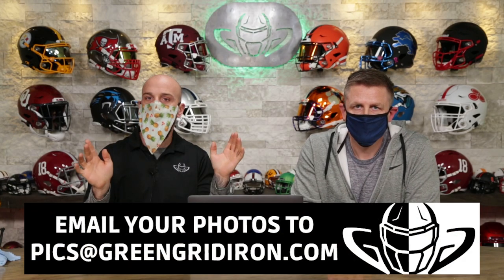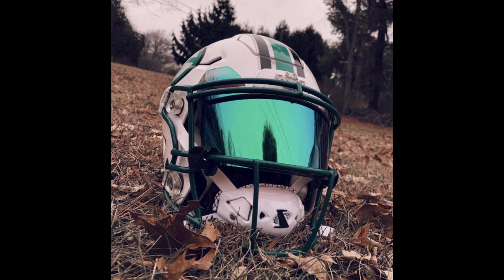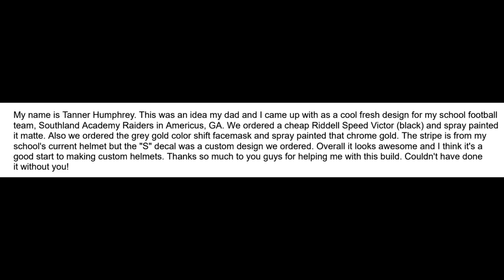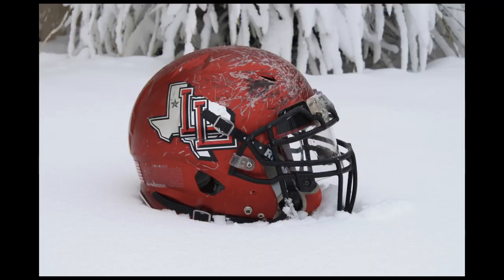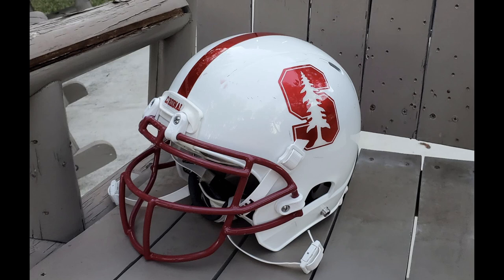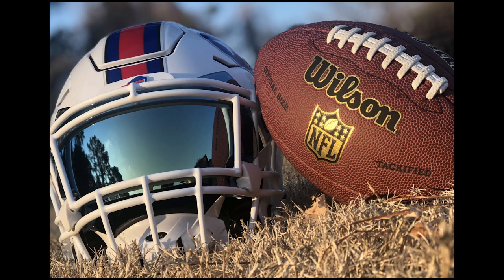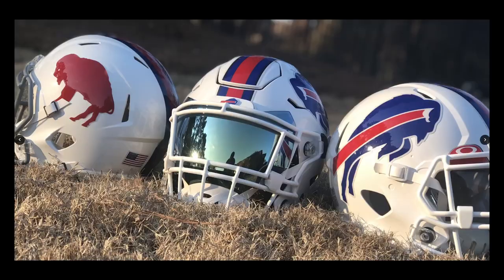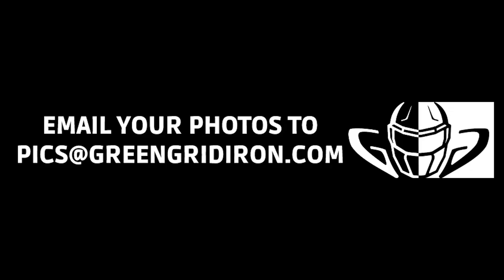We Want To See Your Helmets Ep.66